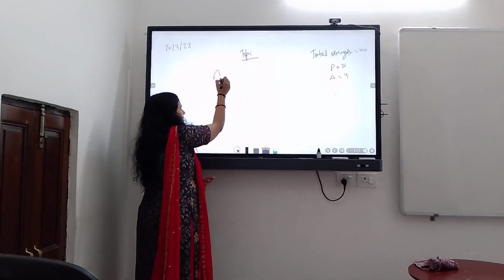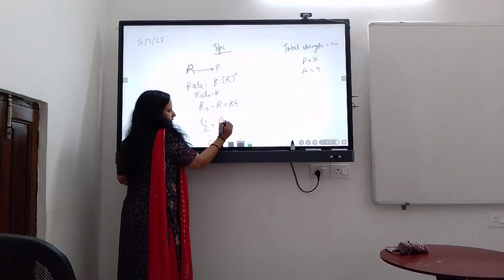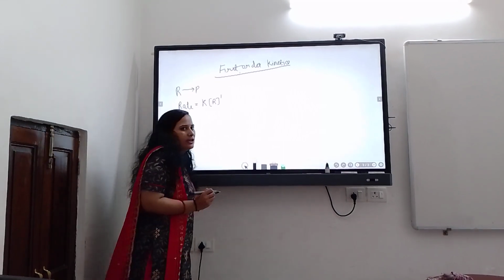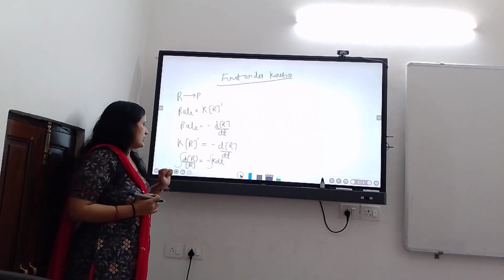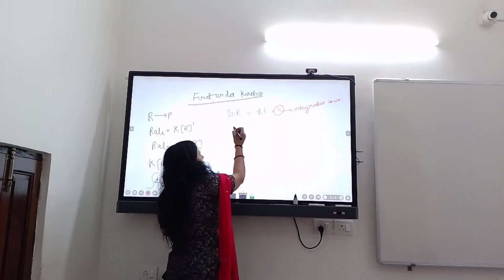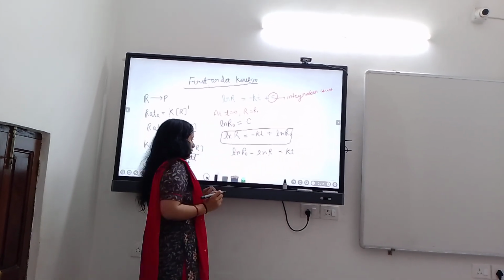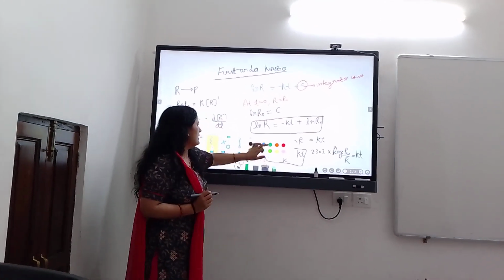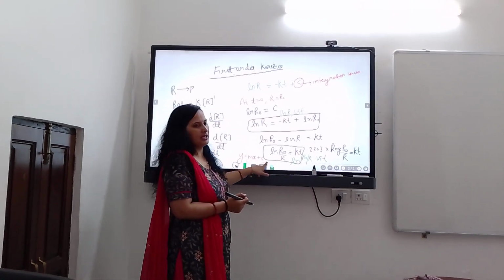Demo teaching of kvs/nvs PGT chemistry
This video will help you in preparing your demo of pgt chemistry